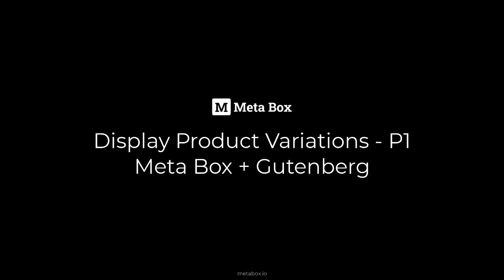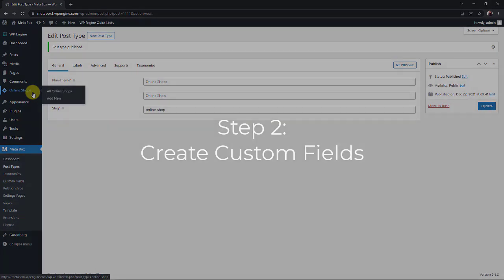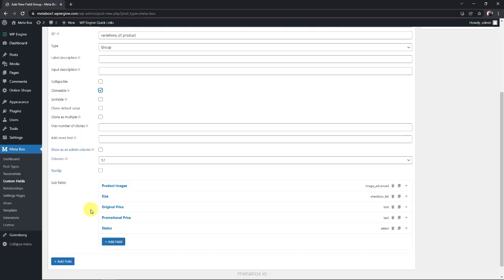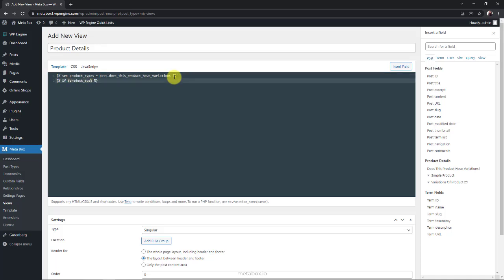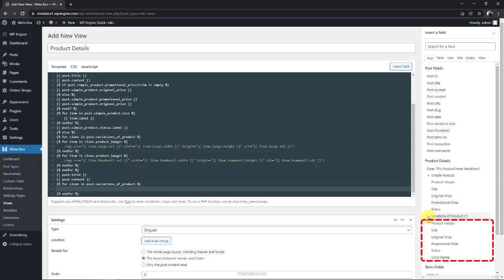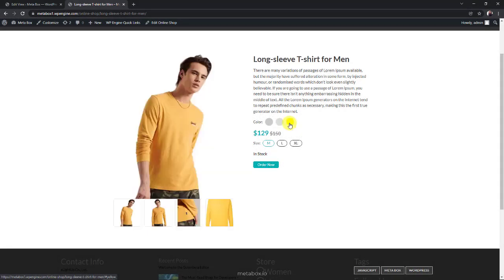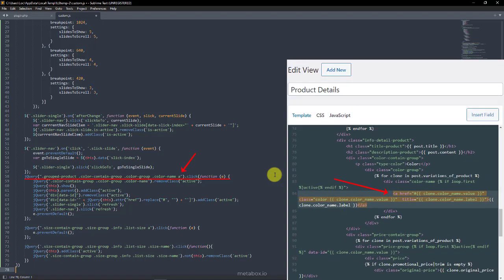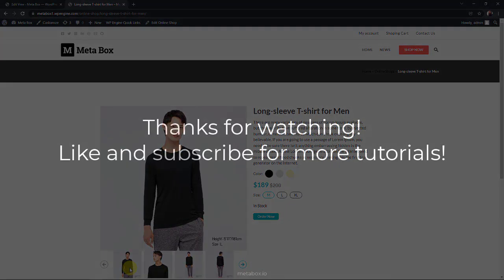Display Product Variations - P1: Meta Box + Gutenberg | Meta Box Tutorial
In this first tutorial of the series Display Product Variations, we’re going to show you how to display product variations on the single product page with Meta Box and Gutenberg.

If you’re using a page builder, or a theme that already includes a page builder, other tutorials of this series will help. Please keep track of the next one.

Here is the post that you can read more information about this tutorial

0:00 Intro
0:34 Before Getting Started
1:49 Step 1: Create a New Custom Post Type
2:01 Step 2: Create Custom Fields
5:17 Step 3: Display the Product Variations Information on the Product Page
9:58 Step 4: Set Rules to Display the Variations’ Information
13:13 Step 5: Style the Product Page